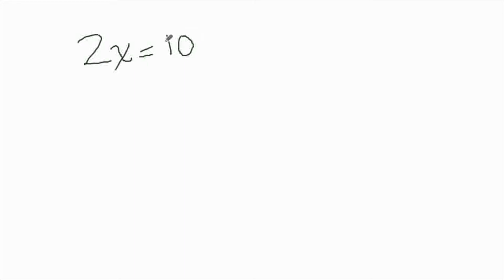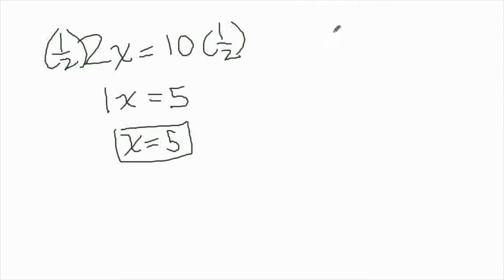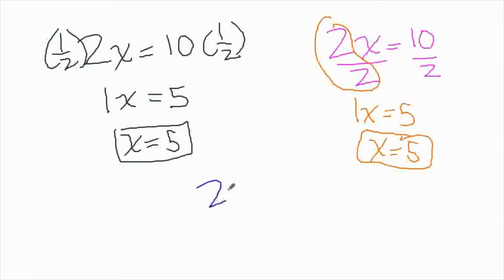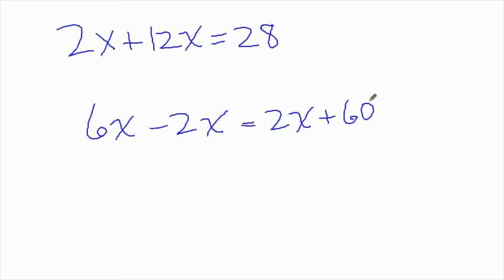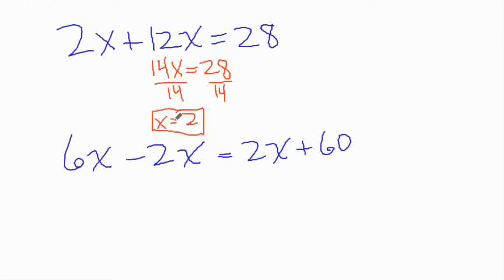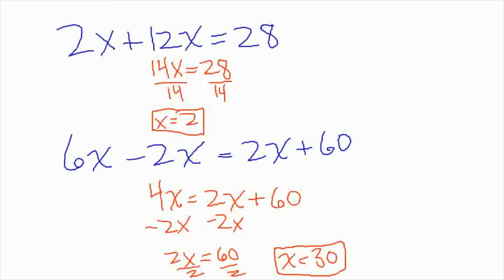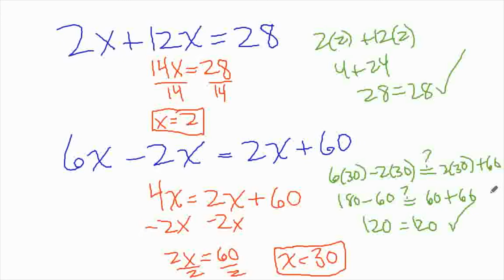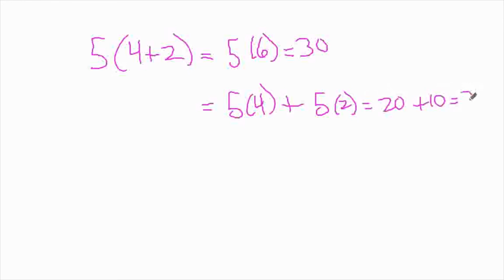Philfour Algebra 1 : Equations - Solving With Multiplication & Division